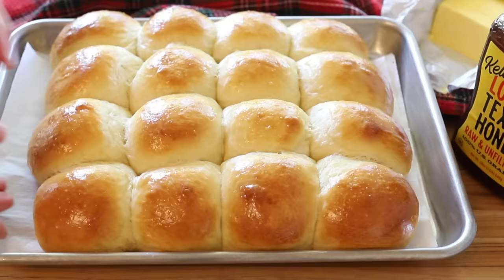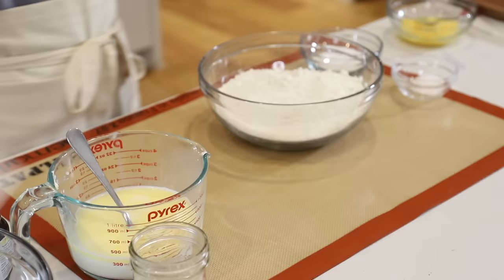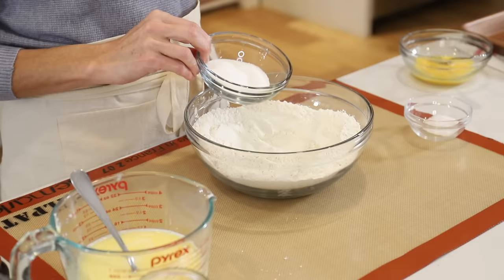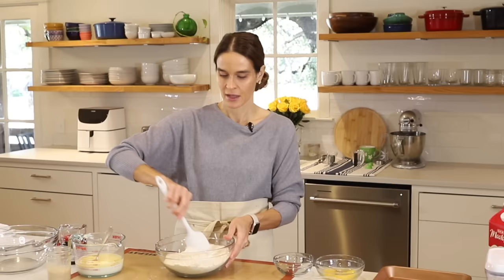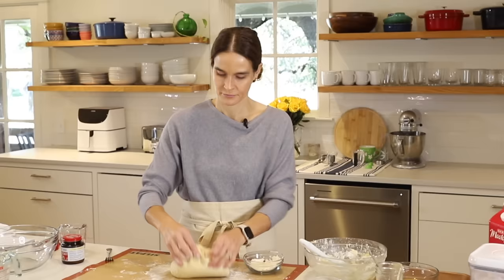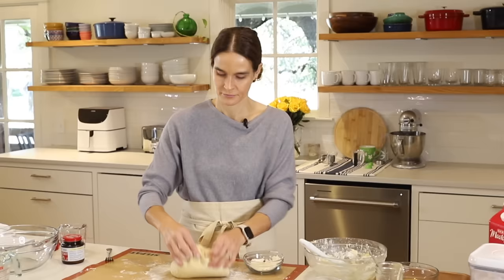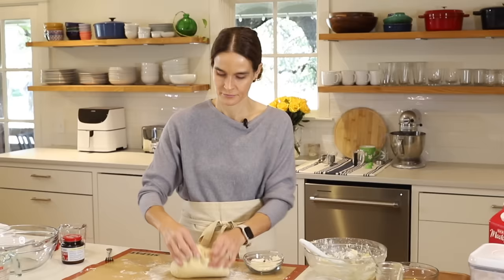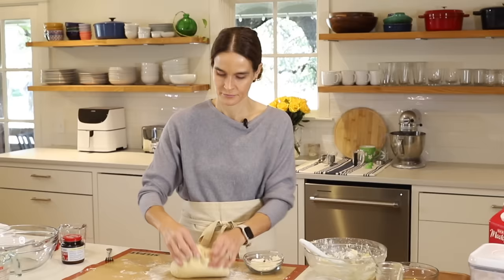Easy Dinner Rolls Recipe | Soft and buttery, perfect for the holidays!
Hi everybody! Welcome back to Marie's Kitchen! I'm so glad you're here. 😊 Today we're making easy dinner rolls, step by step. These rolls are buttery, golden and soft, delicious with honey or jam, or served alongside turkey and stuffing. I'm excited to make these for the holidays, and can't wait for you to try them too!

Thank you so much Phyllis for requesting a dinner rolls recipe! ❤️, Marie

Silicone matt: